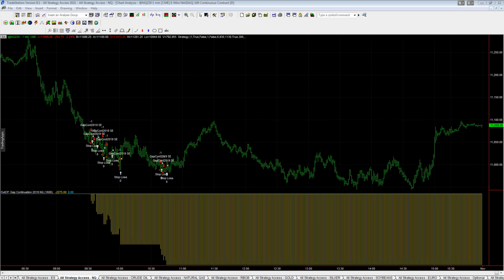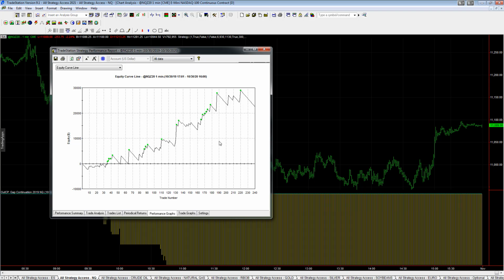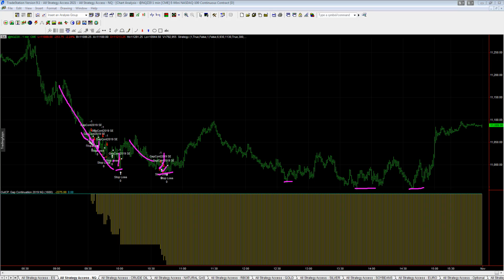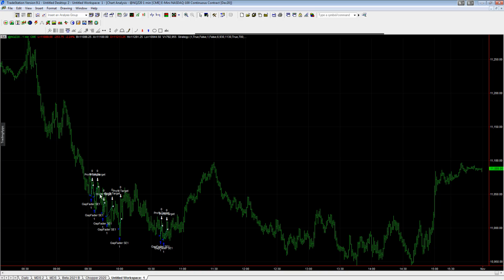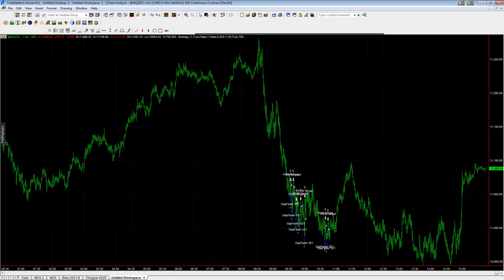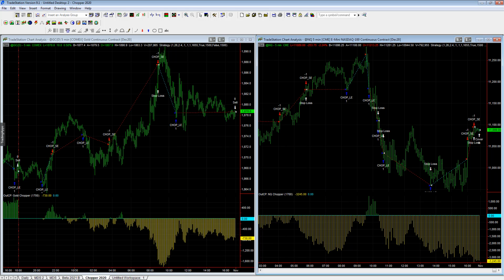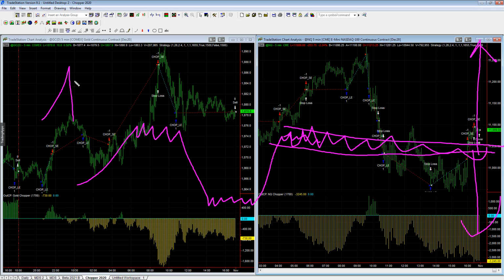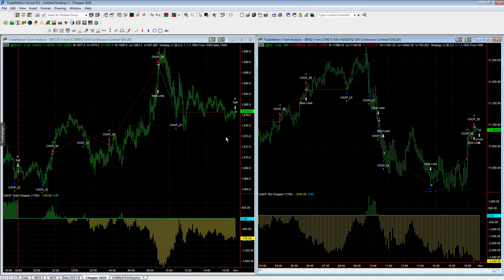E mini Nasdaq Buy the Lows Mean Reversion of Market Behavior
Massive chop in the indexes yesterday, this type of market behavior has gone parabolic. We look at how well the opposite of Gap Continuation would do in this type of market.